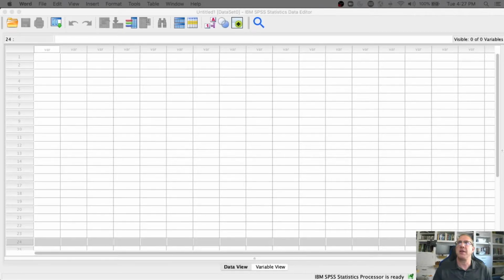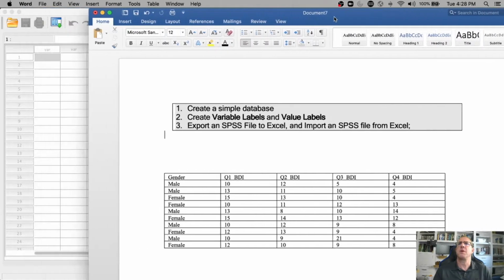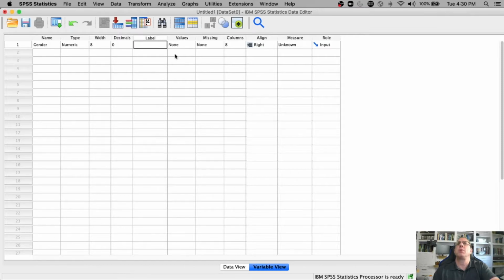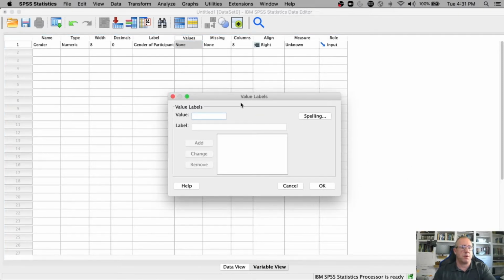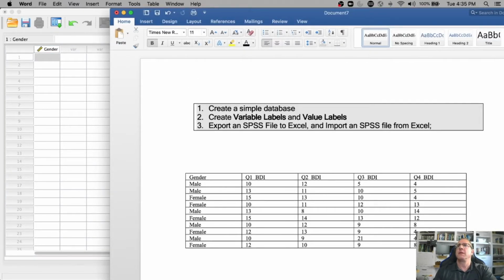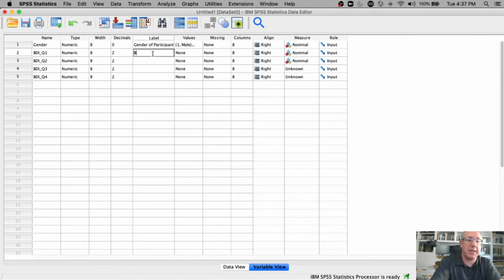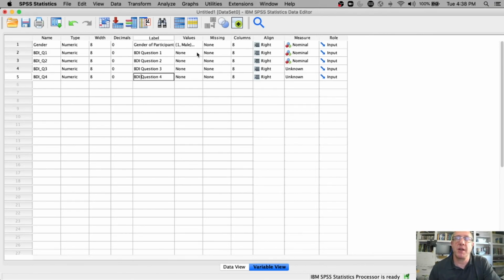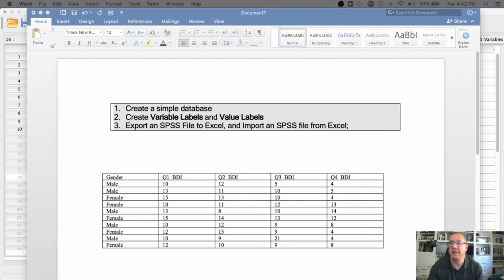SPSS How to Create a Simple Database